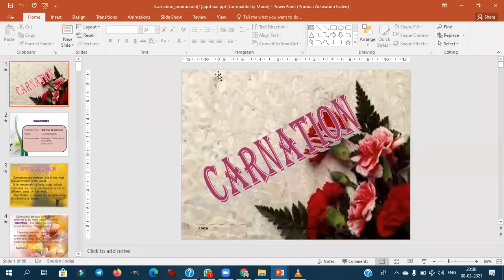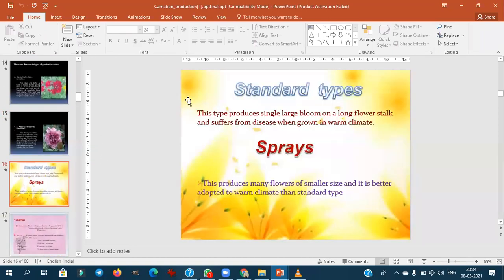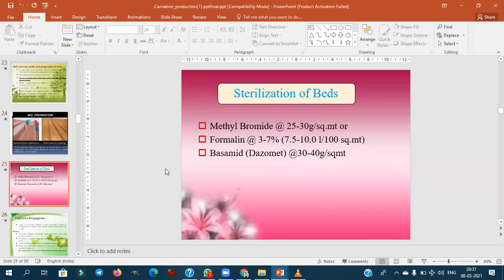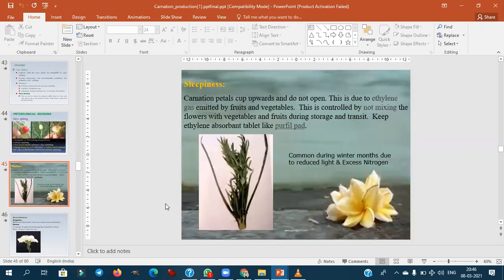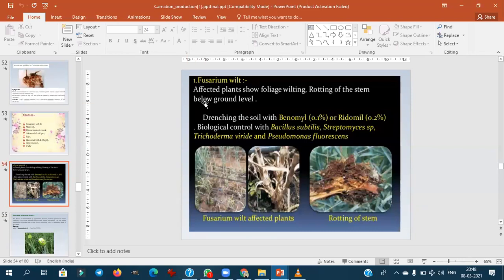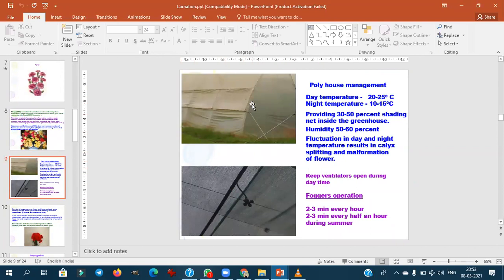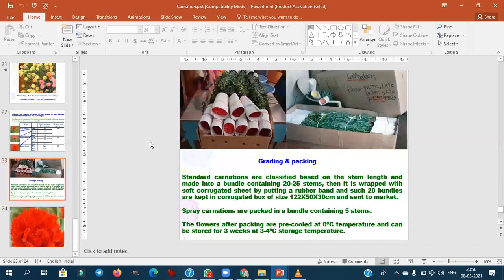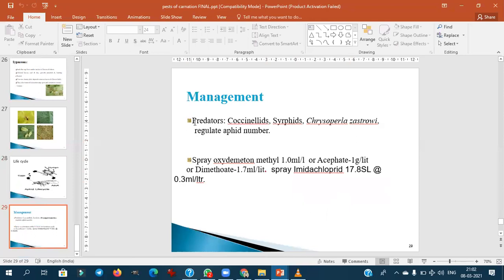Detailed lecture on carnation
Dianthus caryophyllus, commonly known as the carnation or clove pink, is a species of Dianthus. It is probably native to the Mediterranean region but its exact range is unknown due to extensive cultivation for the last 2,000 years.